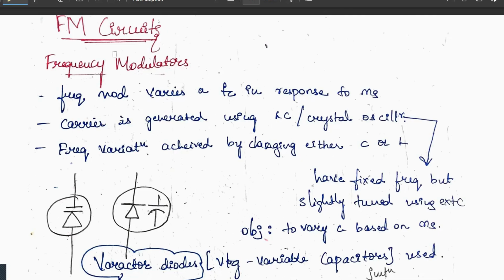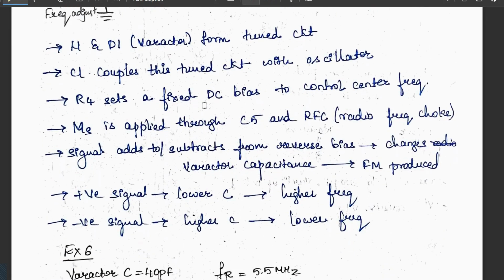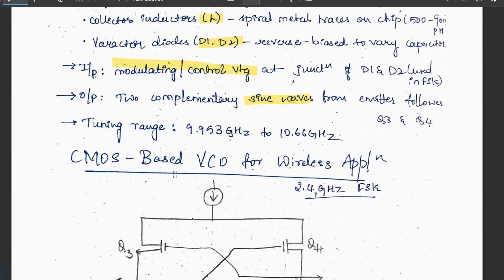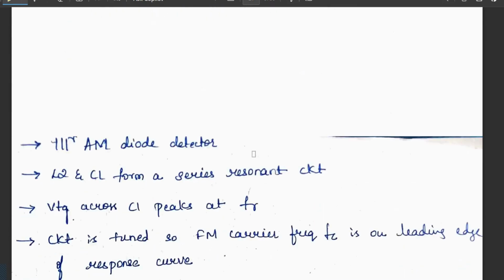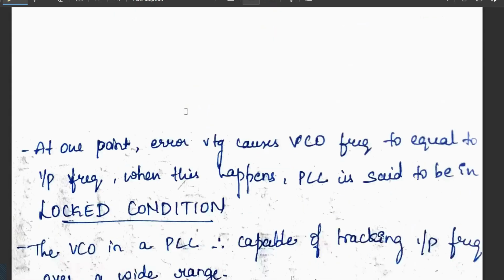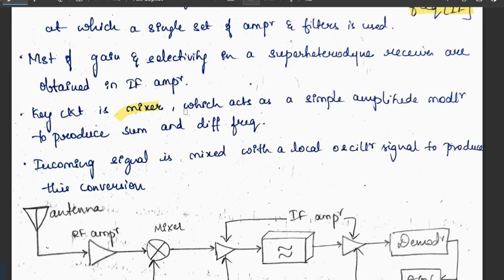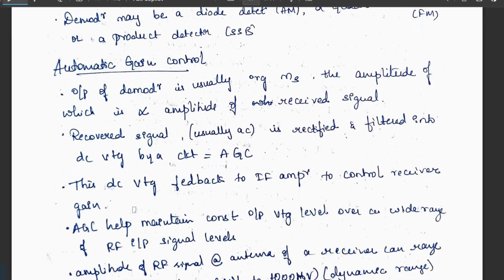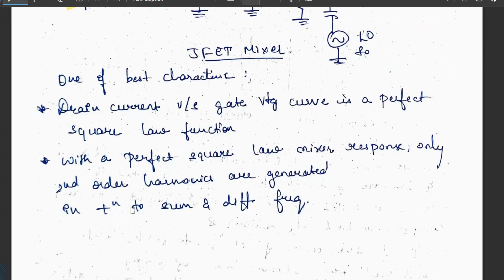Principles of communication system | PCS | Module 3 | Part 2 | Important Questions | VTU | BEC402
Principles of communication system
pcs Module 3 part 2
Important questions 2022 scheme 4th semester

Module-3:
FM circuits:
frequency modulators: VCOs voltage controlled oscillators
frequency demodulators: slope detectors, phase locked loops(PLL)
communication receivers: superheterodyne receiver, frequency conversion, mixing principles, JFET Mixer

Principles of communication system (PCS) – VTU 4th Sem | concept explained in simple way | Easy to understand |

important questions
2022 scheme 4th semester

principles of communication system vtu passing package
principles of communication system vtu
pcs vtu
pcs important questions vtu
vtu principles of communication system
4th sem principles of communication system vtu
4th sem principles of communication system vtu important questions
bec402
bec402 vtu
bec402 important questions vtu
PCS vtu 4th sem ec stream
BEC402
BEC402 VTU
principles of communication system vtu passing package important questions vtu 4th sem